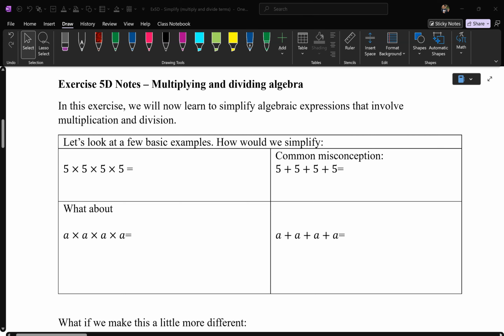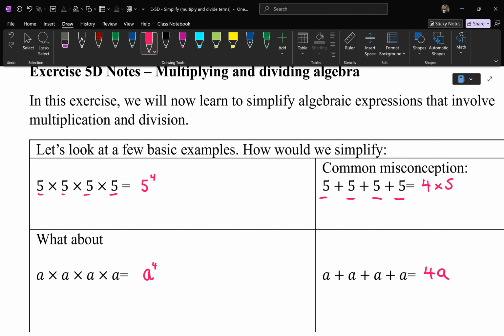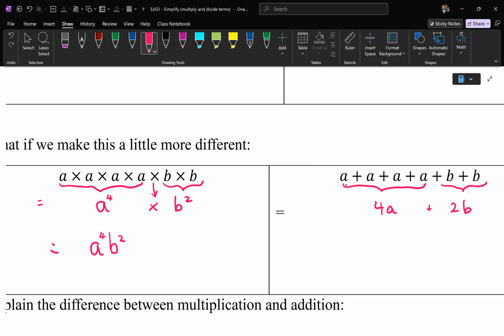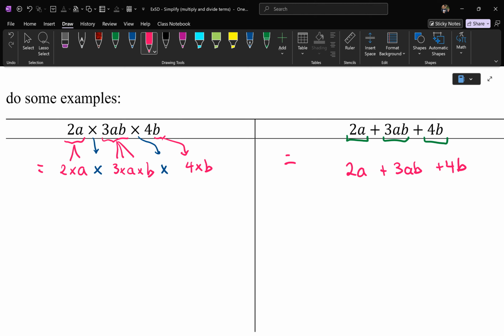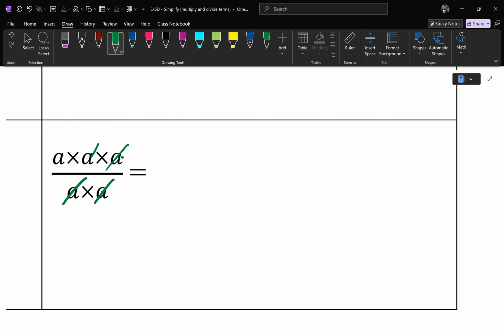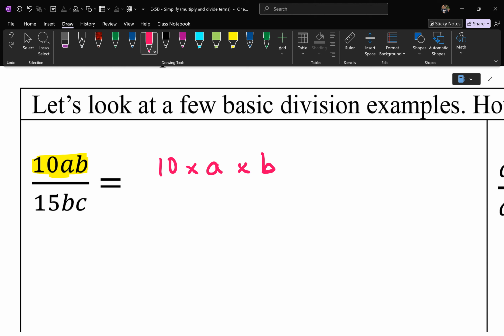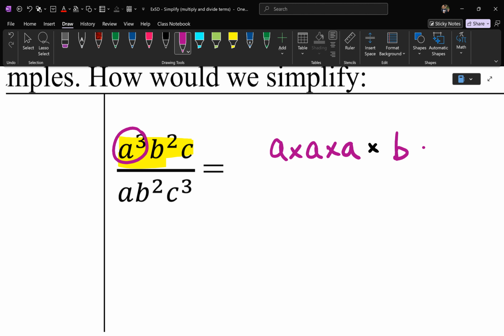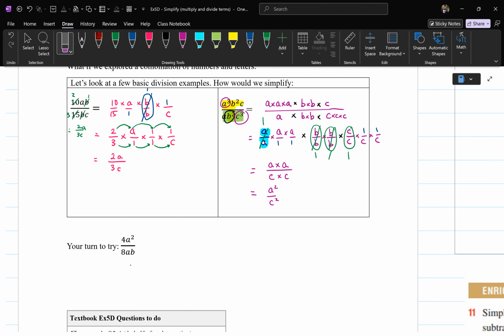Y8D Ex5D multiply and divide algebra